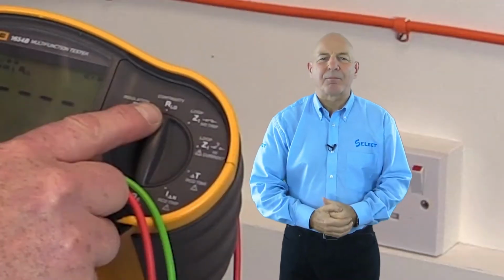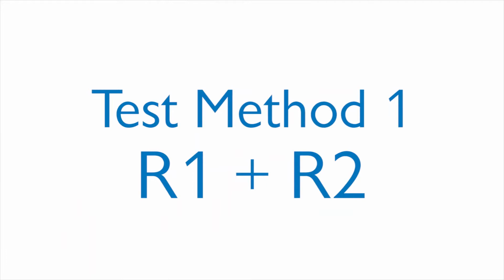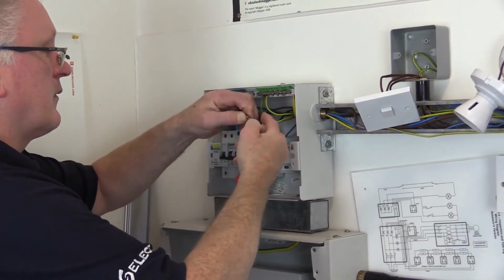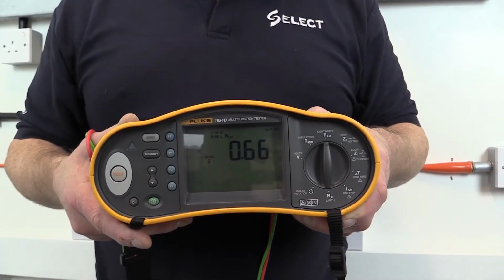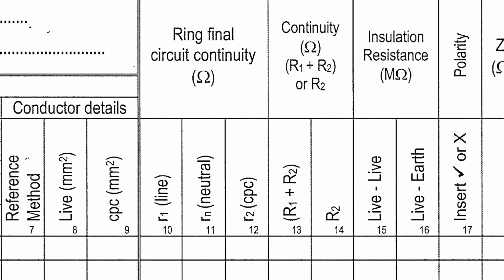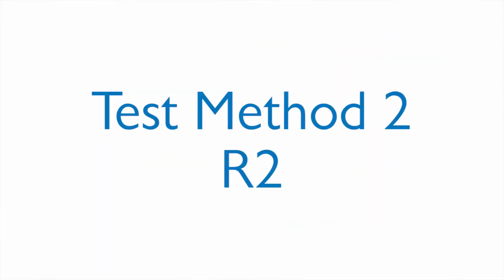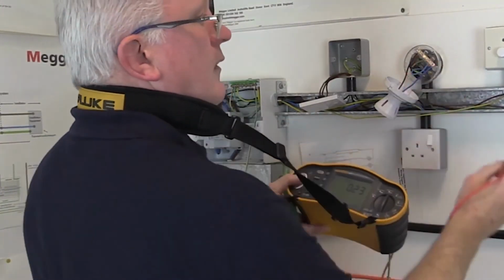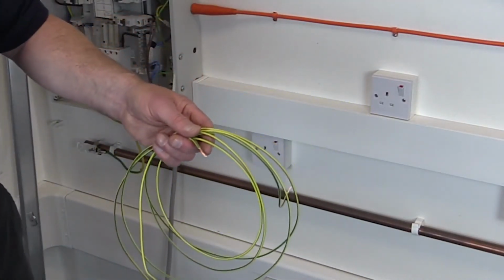Continuity of Protective Conductors Video 3 of 10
The Scottish Joint Industry Board recently commissioned a series of short videos to illustrate the requirements contained in BS 7671:2008+A3:2015 for testing a new electrical installation.

The videos produced provide a resource which will help apprentice electricians and adult trainees refresh their knowledge of these requirements and associated test procedures prior to undertaking Section C of the final integrated competence assessment (FICA). The Videos will also be of help to qualified electricians who want to develop their understanding of this subject.

There are 10 videos in total and ideally they should be viewed sequentially however they can be viewed individually or in any order that suits the purposes of the viewer.

Video 3 explains and demonstrates the first test in the sequence ‘Continuity of protective conductors’.